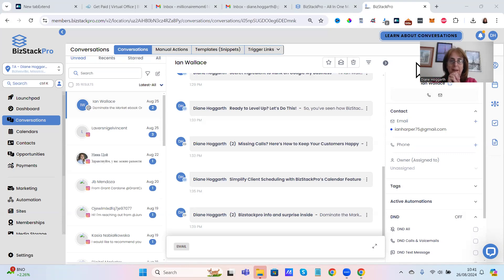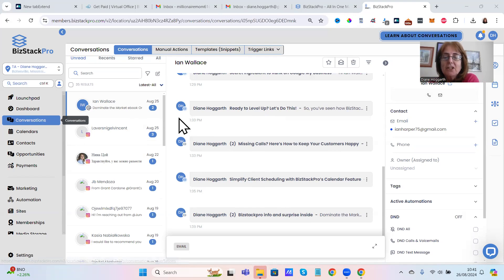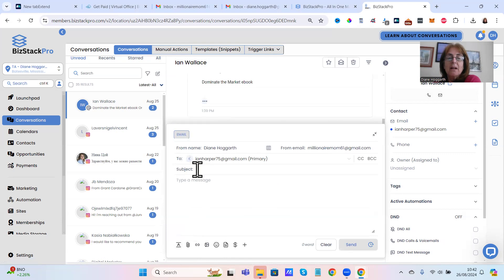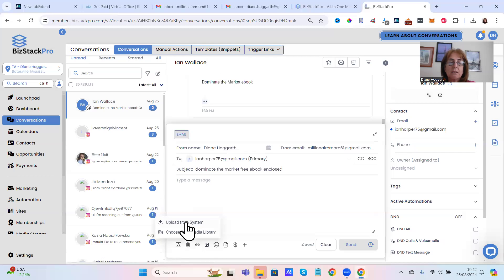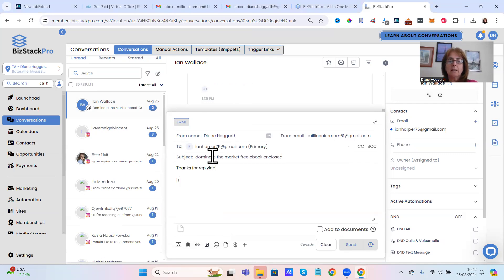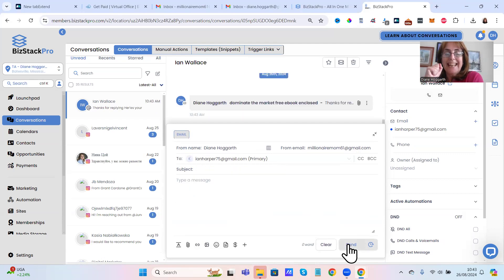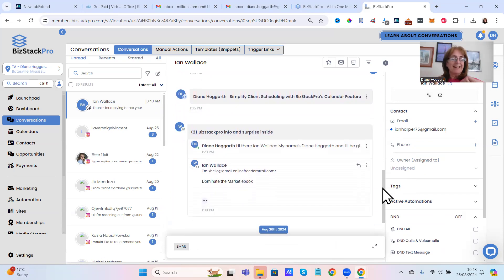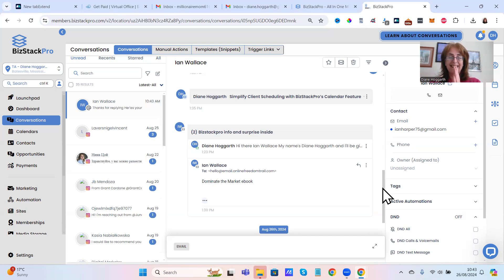BizStackPro Reply to an email instantly with BizStackProtutorial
🥳 Celebrate Our Launch With a $200 LIFETIME Discount OFF The Premium Plan Use: BIRTHDAY2024

With the clear and precise dashboard with all your messages in one box you can instantly see if someone has connected with you.

I show you in this video how to instantly send an email from your contacts.

✅ The top Websites you never knew existed but wish you did

THUMBNAILS
➡️ PROFESSIONAL THUMBNAILS WITH PIXTELLER MAKE YOUR OWN

TRAINING RESOURCES